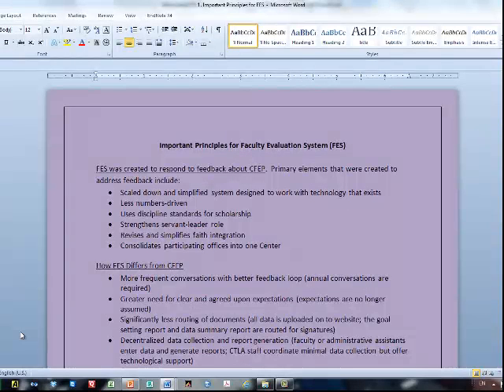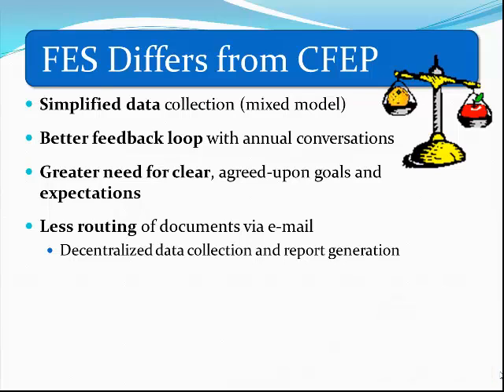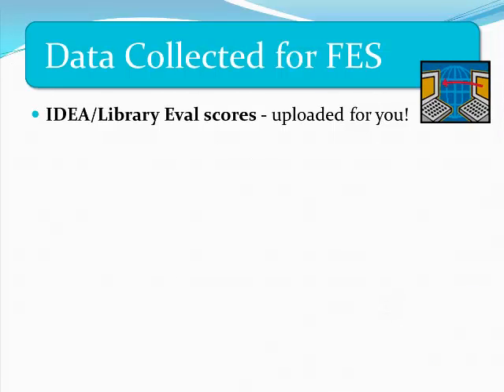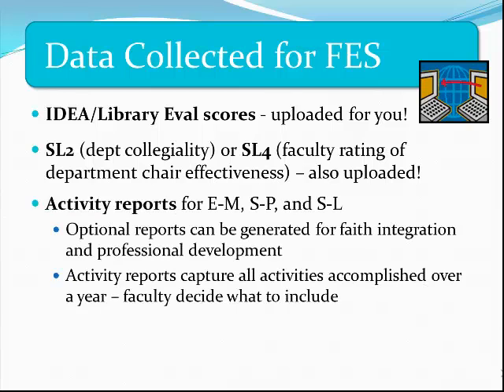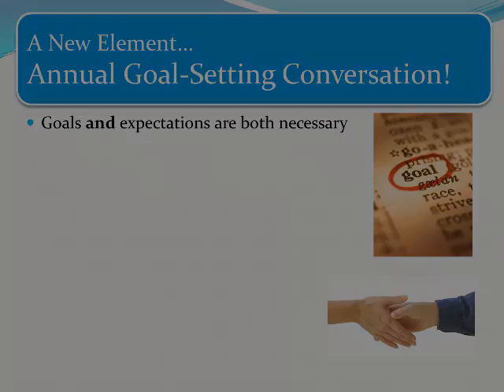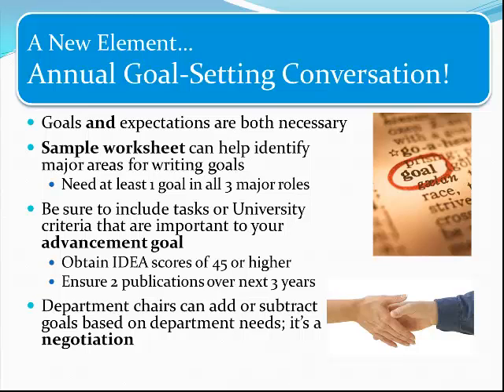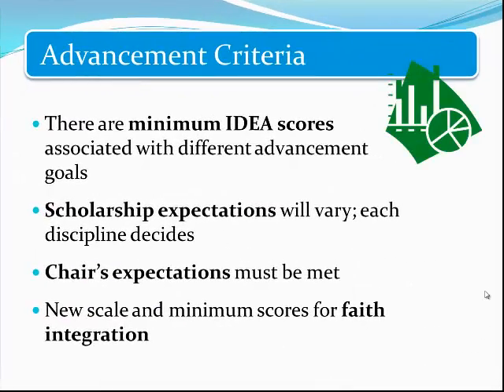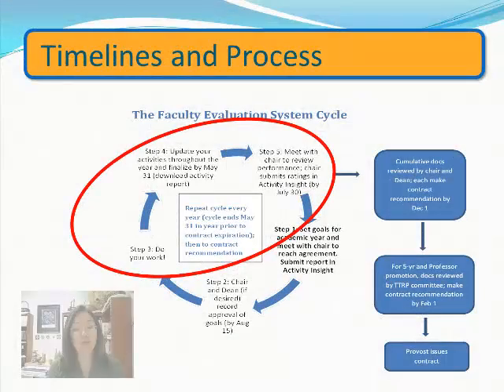Intro to FES Tutorial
Introductory training video on the APU Faculty Evaluation System.